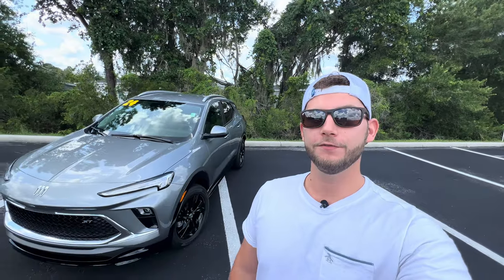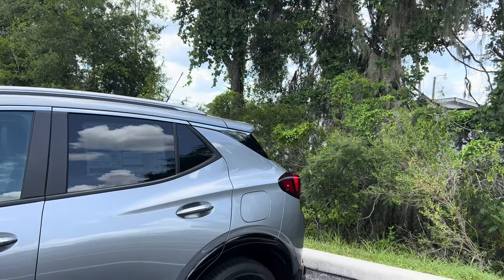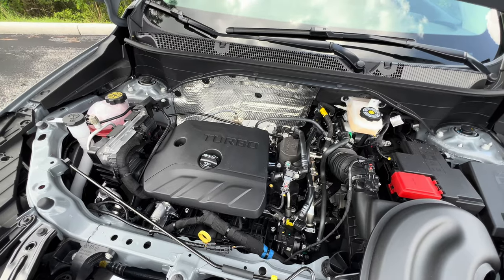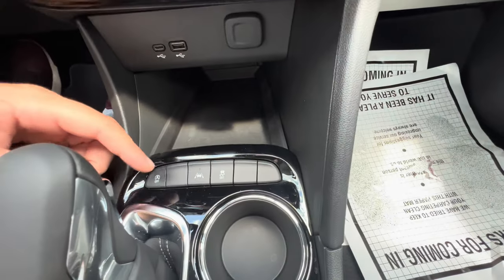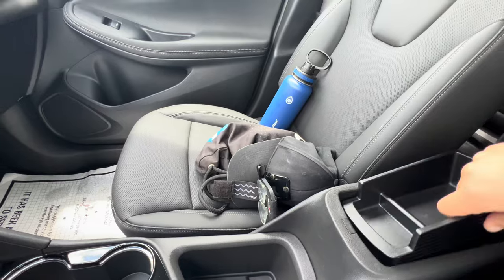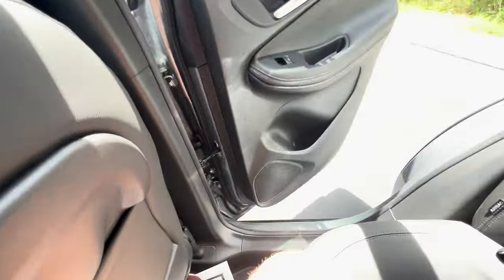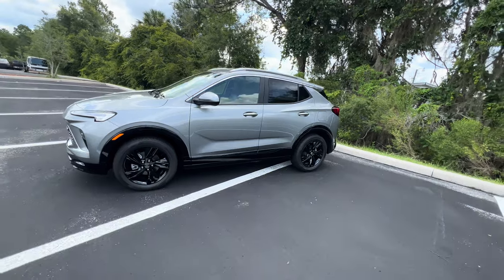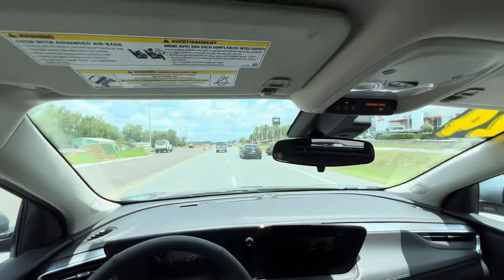2024 Buick Encore GX Sport Touring: TEST DRIVE+FULL REVIEW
Big thanks to Eagle GMC in Homosassa, FL for helping make this review possible! or give them a call at and ask for Gordon.